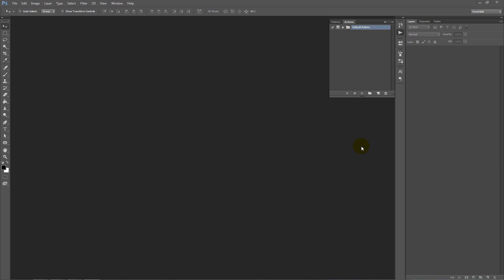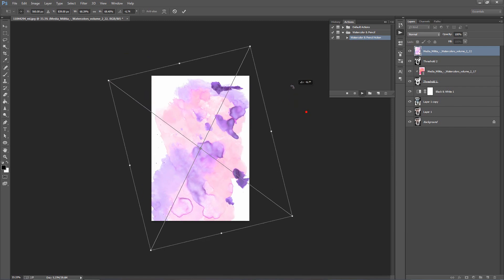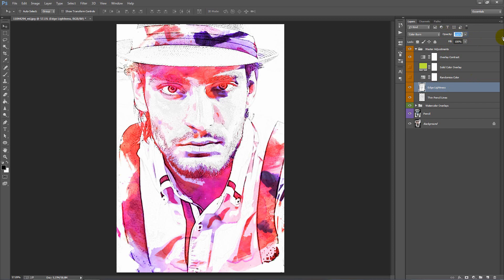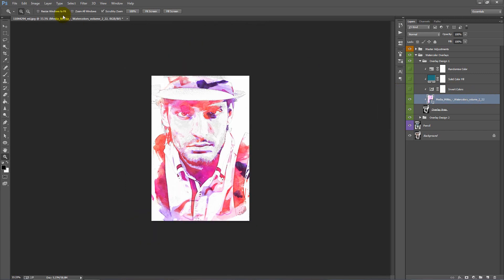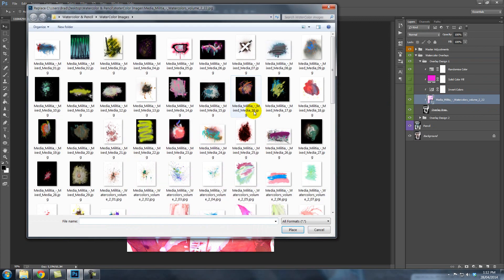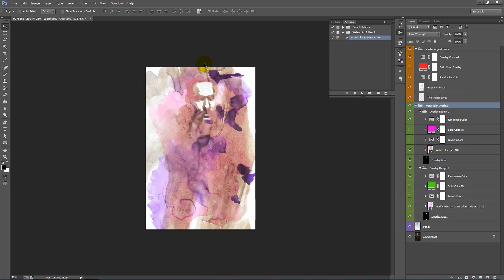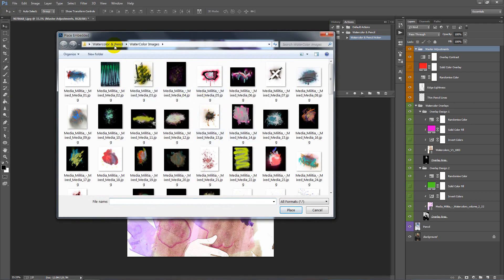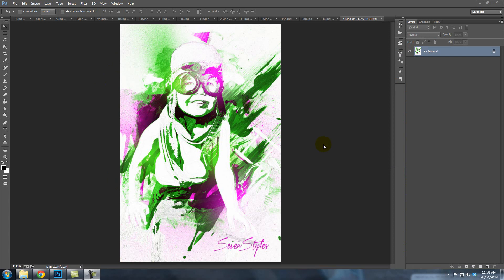Watercolor and Pencil Photoshop Effect Tutorial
You can download the entire 127 Photoshop Action collection as a bundle

Please make sure to download these free set of watercolor graphics for the action below.
You can also create your own if you wish.